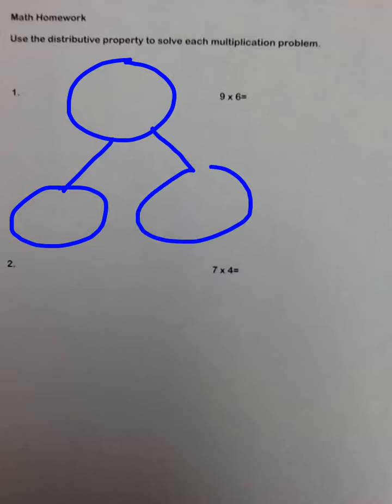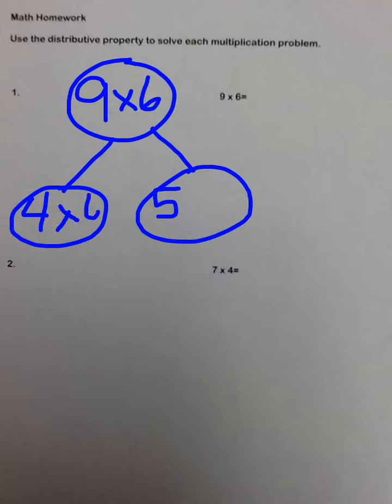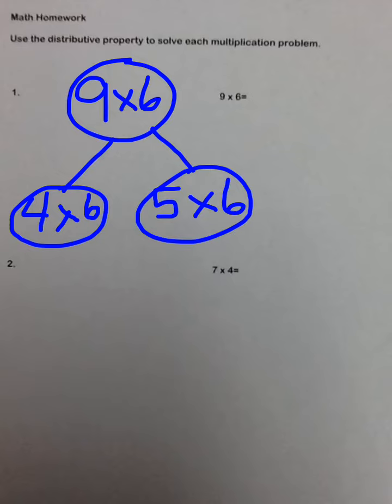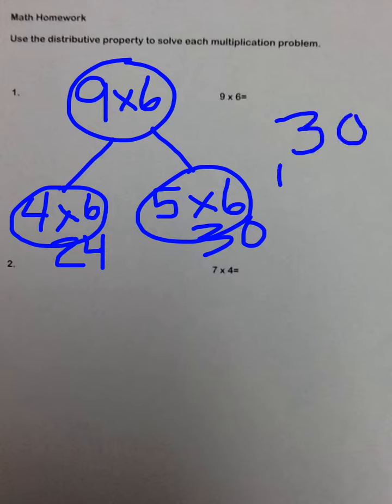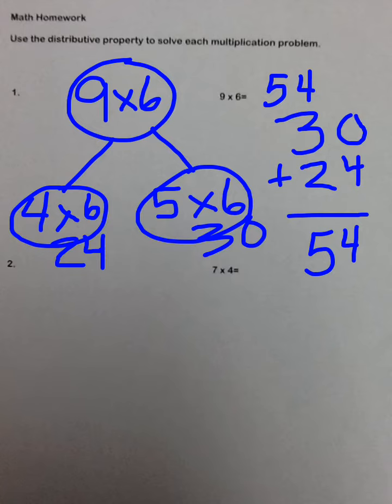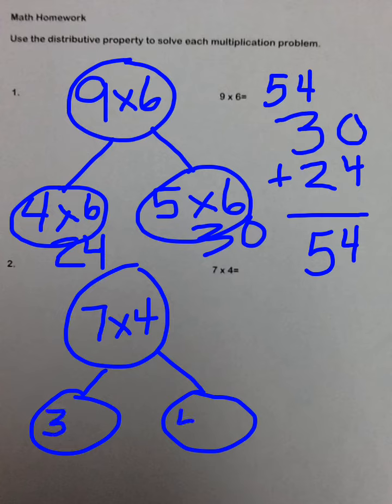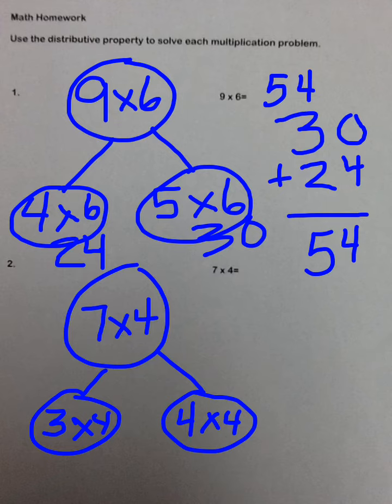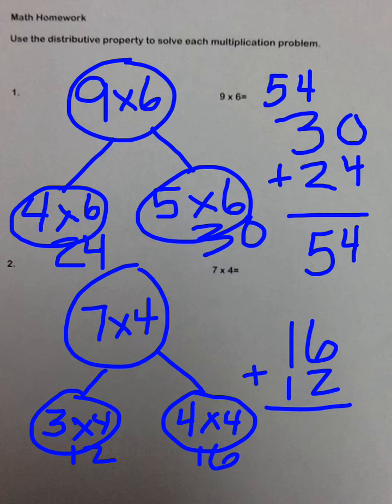October 5, 2015